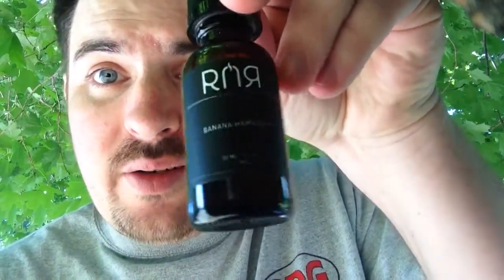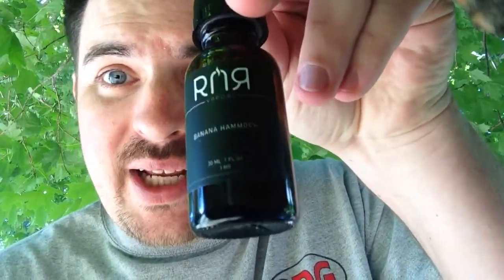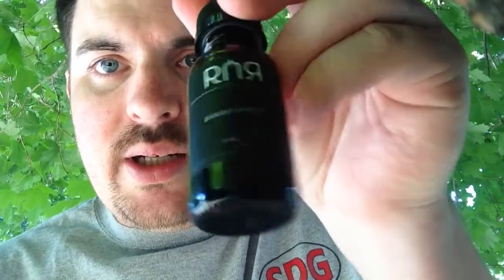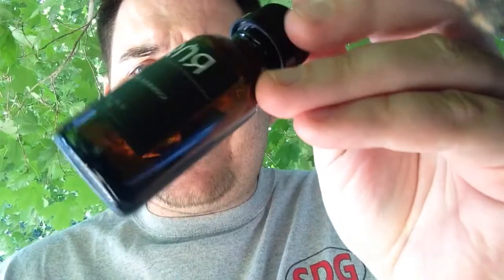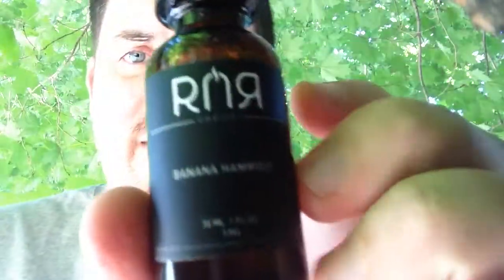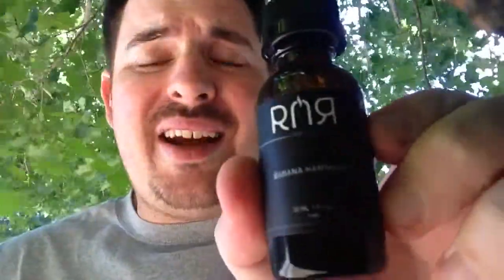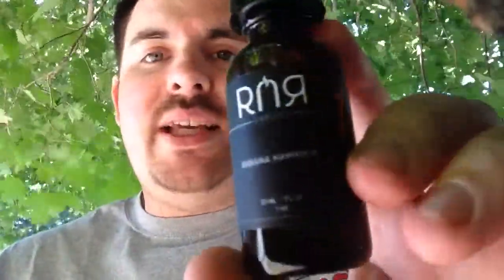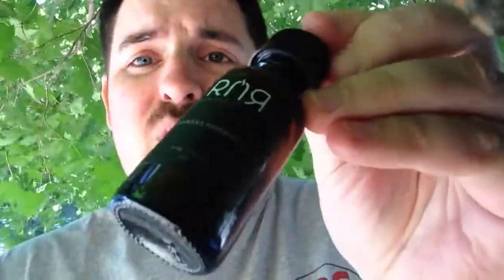RNR Vapors | Banana Hammock | E Juice Review